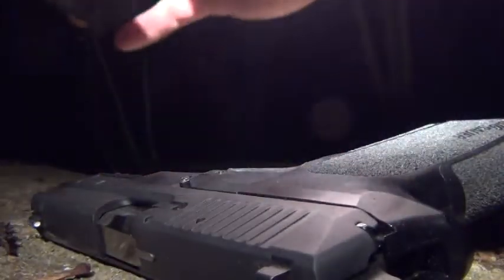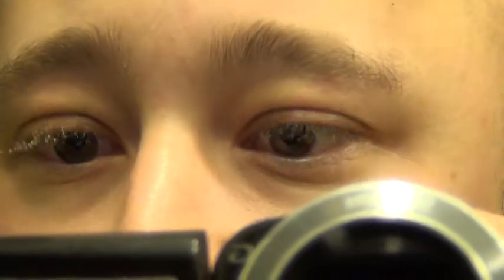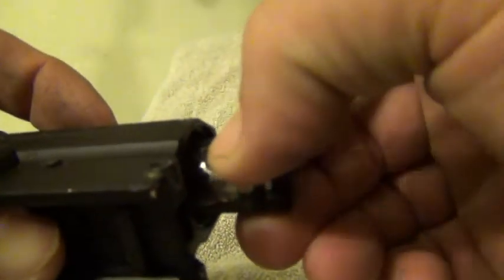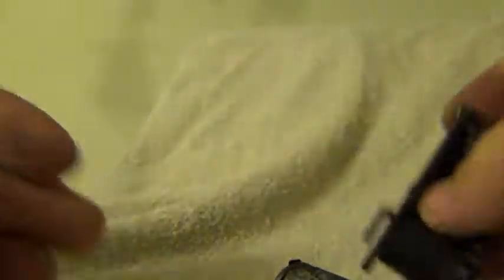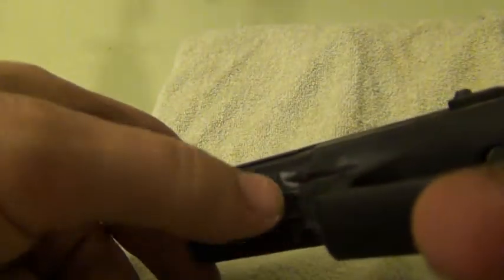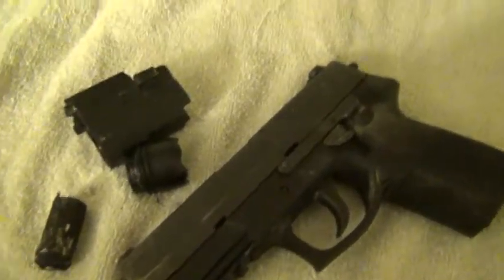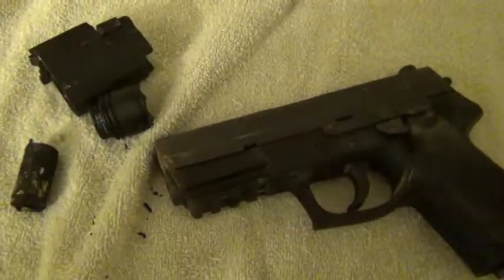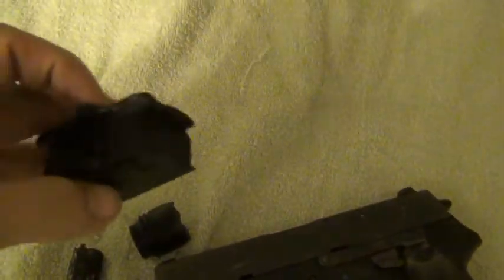Tactical Flashlight Exploded!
The 'Cyclops' CR123A battery in my Omega Mfg. Inc. light blew up... Literally,   The flames burnt my hand, singed hair on my arm & face, discolored my shirt... and damaged the frame of my pistol.

--DO NOT BUY CHEAP CHINESE BATTERIES--